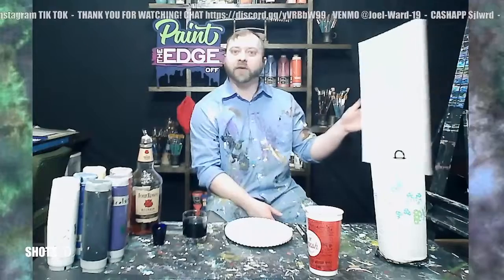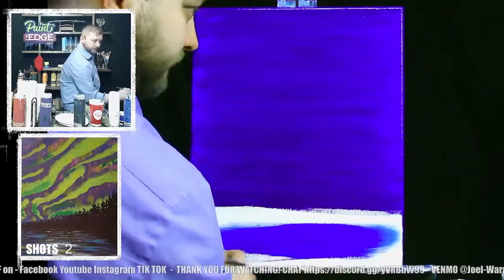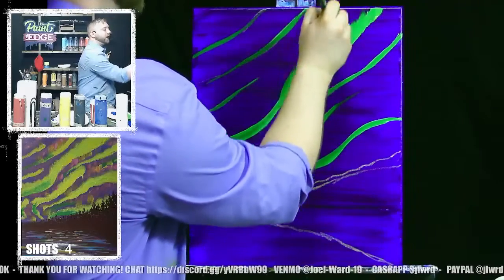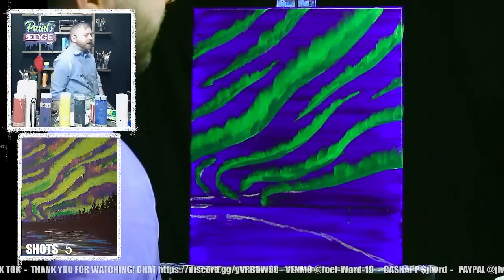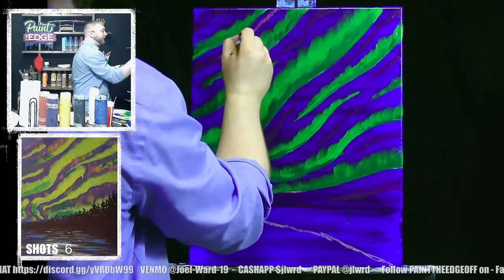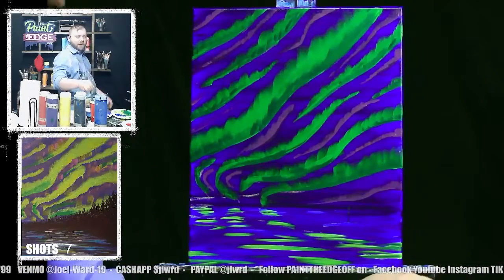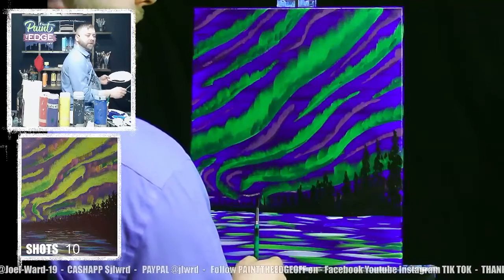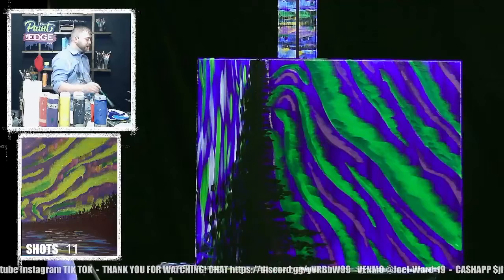Aurora Borealis 2-16-22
2-16-22 - Original live stream date
This week we paint the Aurora Borealis and get drunk on whiskey. I use acrylic paint, bourbon and I am live streaming every Wednesday at 4 PM Central time on twitch.